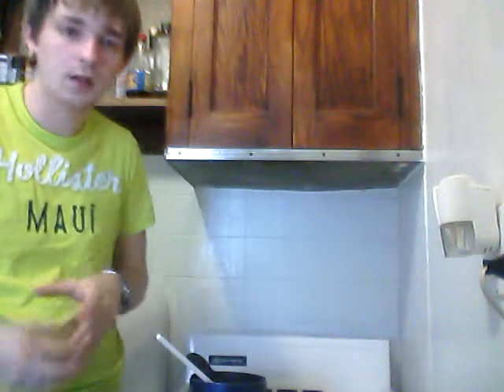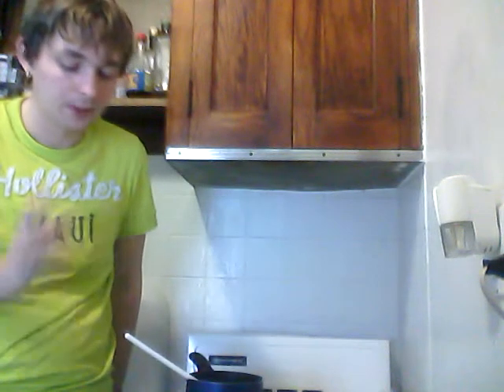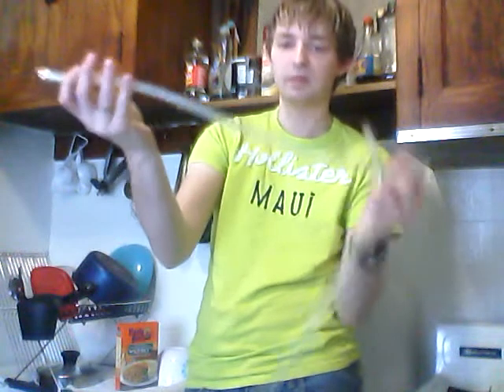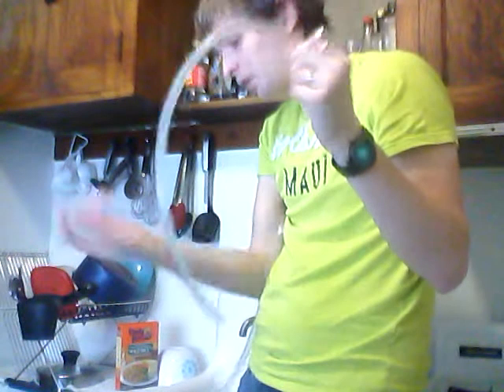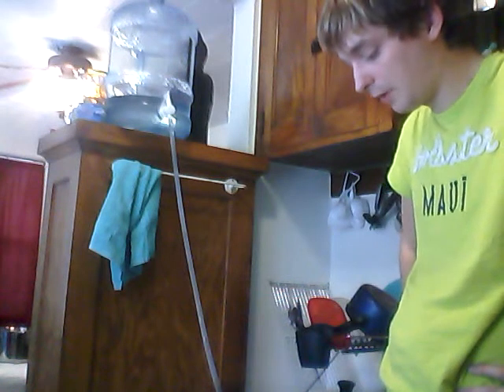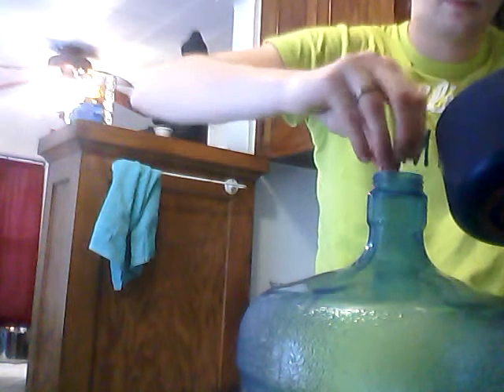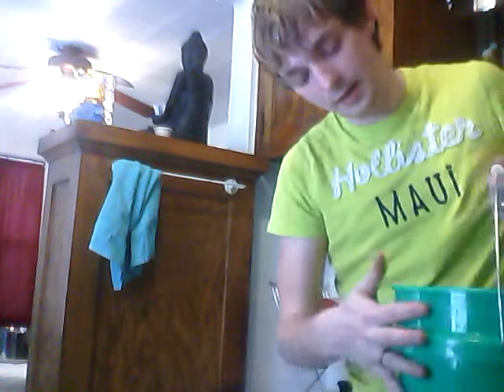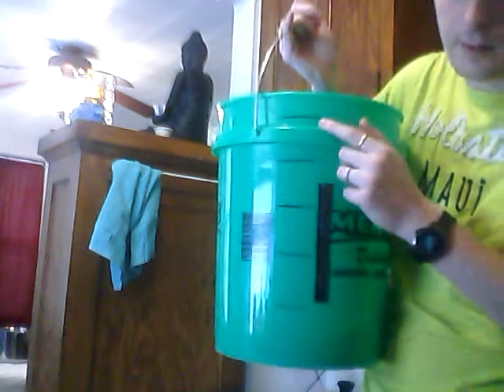Making Low Cost Beer 5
Adding additional ingredients to the secondary fermenter and giving tips.